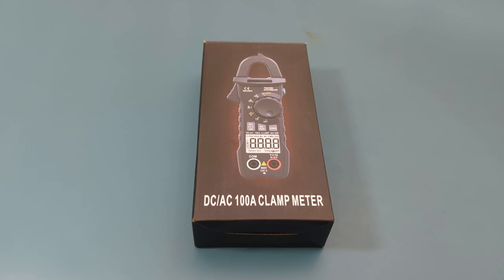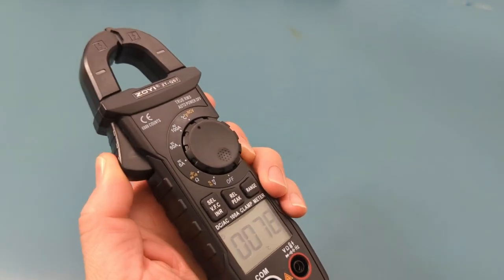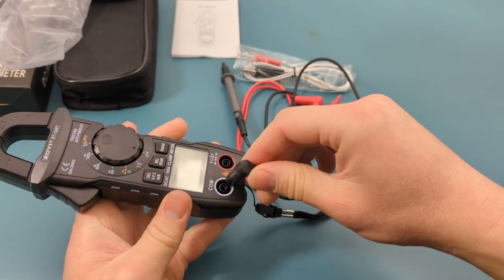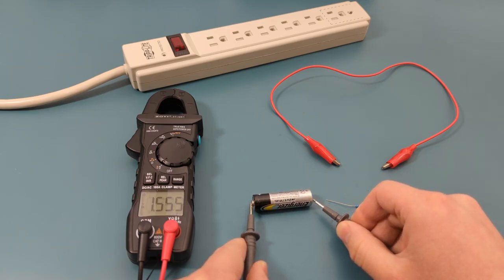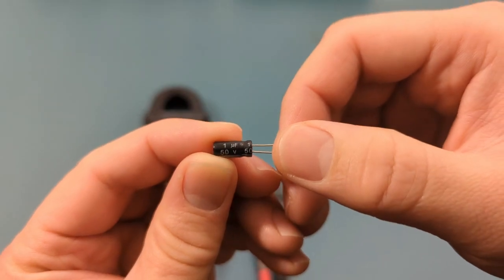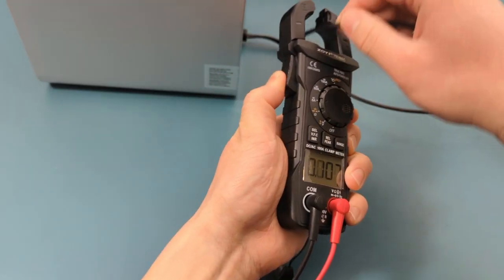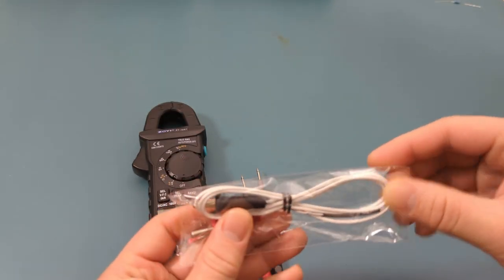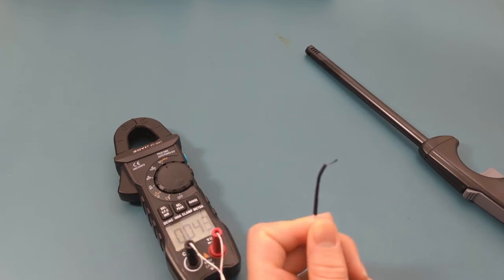ZOTEK ZT-QS7 AC DC Clamp Meter Review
✅ AAA Batteries

🔧✨Discover how the ZT-QS7 isn’t just any clamp meter. It's designed to measure AC/DC current, voltage, resistance, capacitance, and even temperature—capabilities that set it apart from standard meters. See real-life tests and demonstrations that showcase its reliability in various conditions. 📊⚡

🎬 Video Chapters
00:00 - Introduction
00:16 - Unboxing
03:08 - Testing the Clamp Meter